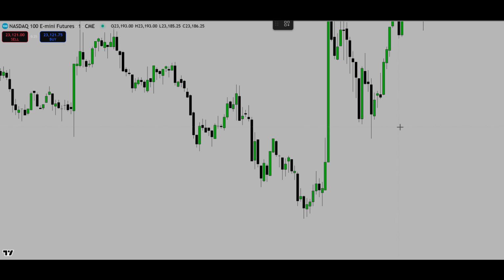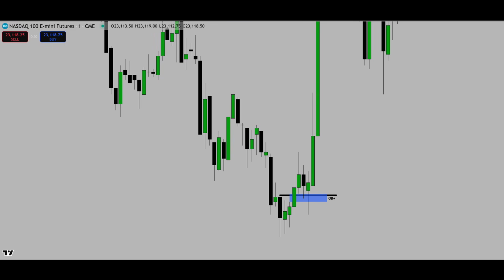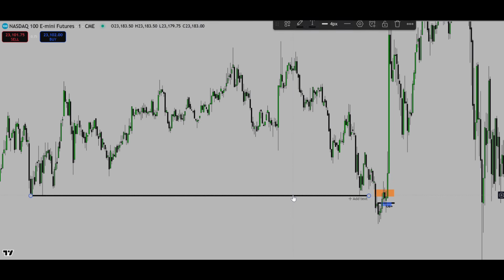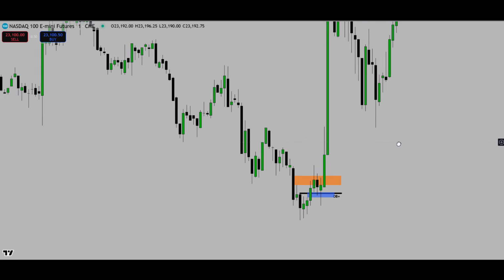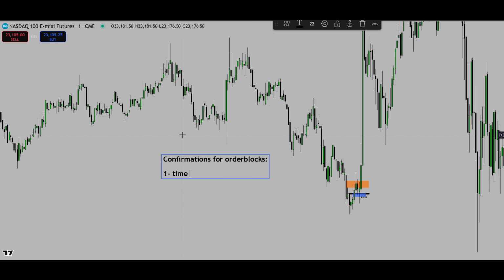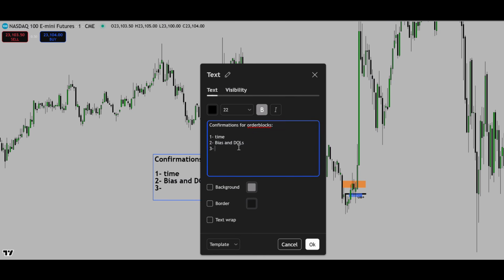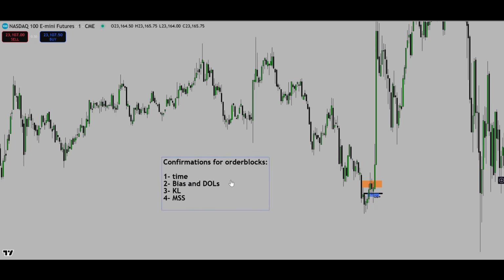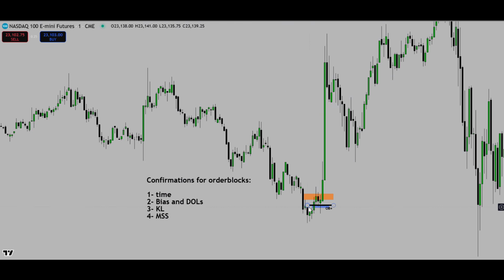This is How Order Blocks Actually Work (And How to Trade Them Right!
Unlock advanced trading breakdowns, exclusive smart money setups, and real-time mentorship. Start your journey now

In this video, you'll learn exactly how order blocks work and the correct way to trade them using smart money concepts. Whether you're a beginner or an experienced trader, understanding order blocks can take your trading to the next level.

 What You’ll Learn:
What are order blocks and why they form
The difference between valid and invalid order blocks
How to identify high-probability trade setups
Real chart examples of order blocks in action

This video breaks down the logic behind institutional trading and how smart money leaves clues behind. Perfect for traders using ICT concepts, price action, and SMC strategies.

✅ If you're tired of getting stopped out or entering too early, this guide will show you how to refine your entries and align with the real market movers.

 Watch till the end for live chart breakdowns and key takeaways!

🚀 Lucid Trading - Amazing reputation - Cheap accounts